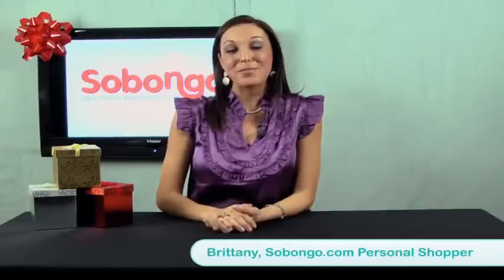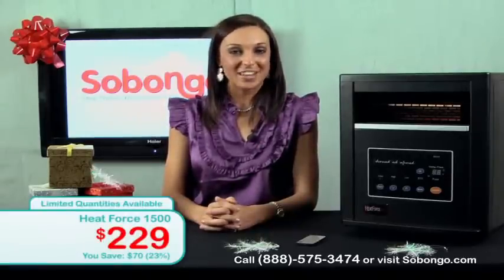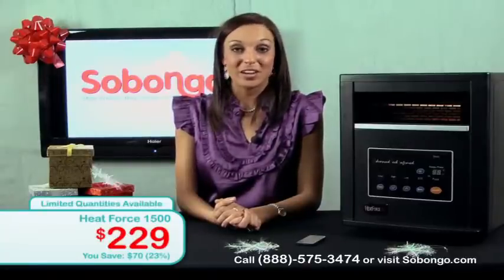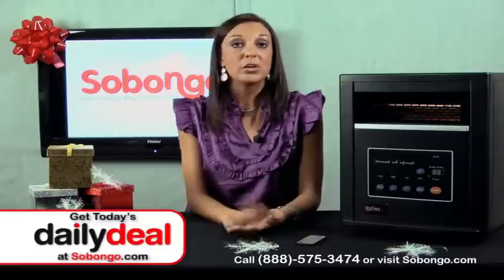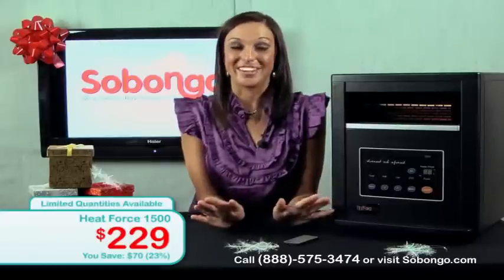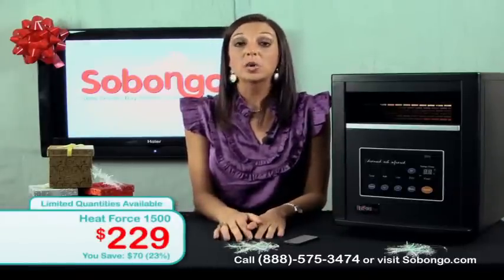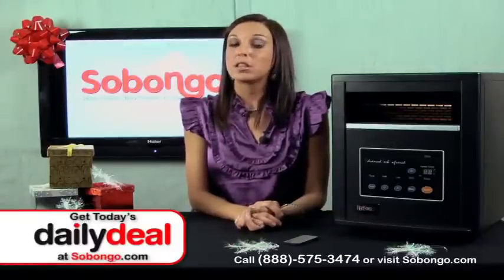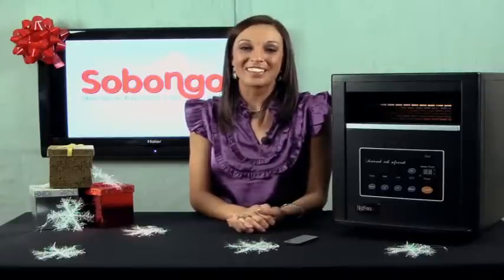Sobongo on the Heat Force 1500 Infrared Heater